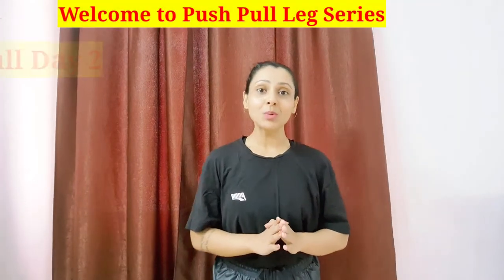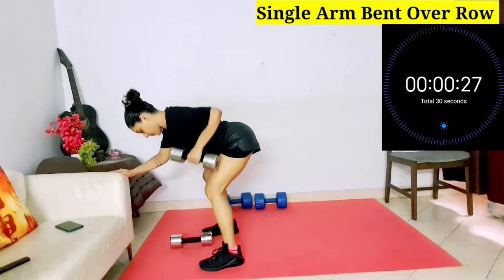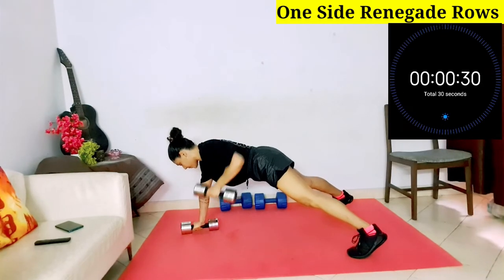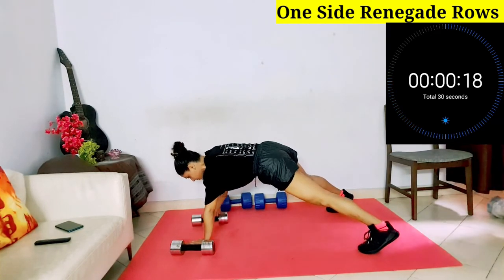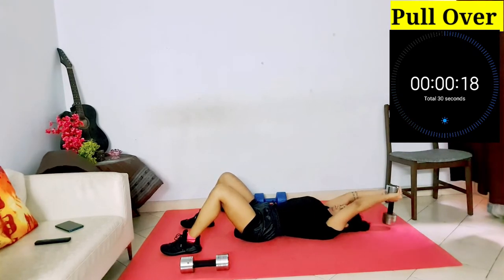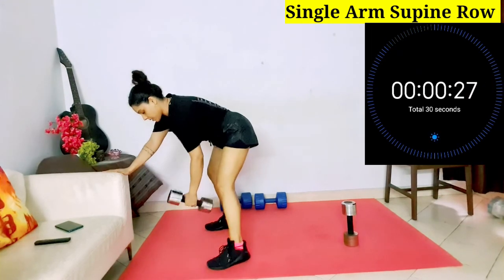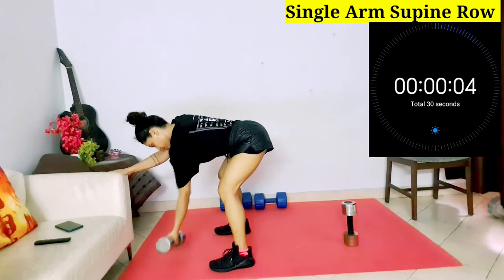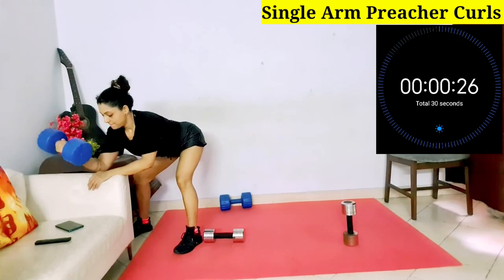Dumbbell Pull Workout at home/Build Back & Biceps in 20 minutes/ Push Pull Leg Series/what tanumeans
Dumbbell Pull Workout at home/Build Back & Biceps in 20 minutes/ Push Pull Leg Series

Hi everyone!
Welcome to Day 2 of Push Pull Leg Series. So, today is Pull day and we're going to do  20 minutes Dumbbell Push Workout at home. This push workout routine can add strength and definition to our middle and upper back, and arms.

Here are total 5 exercises in our Push Day. These will target your back, biceps and shoulder as well.

We'll perform each one for 30 seconds and then straight into the other side of single arm. And we have 30 seconds rest when it's double arm. We'll complete 3 sets of each workout.

Workout Plan 👇

Single arm bent over row (7.5 kg)
Renegade row (7.5 kg)
Pull over (7.5 kg)
Single arm supine row (7.5 kg)
Preacher curls (5 kg)

For your reference, today I'm using a pair of 7.5 kg and 5 kg dumbbells. You can use one pair of dumbbell if you want.

Let's smash this push Day together ☺️